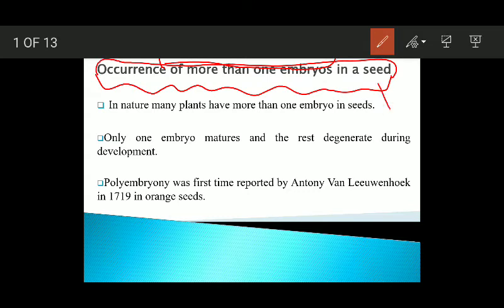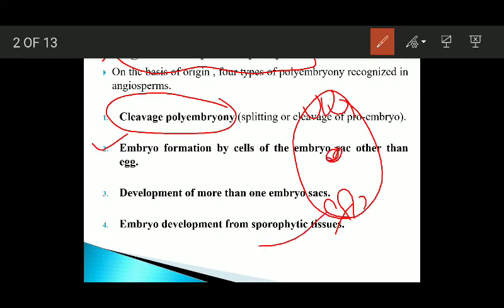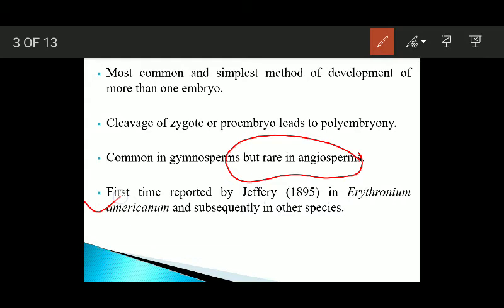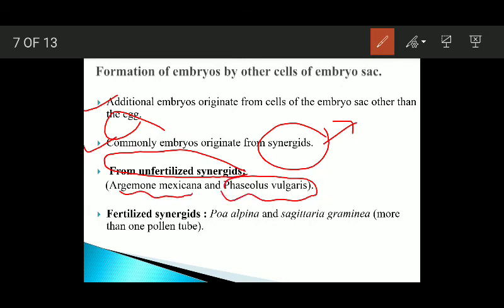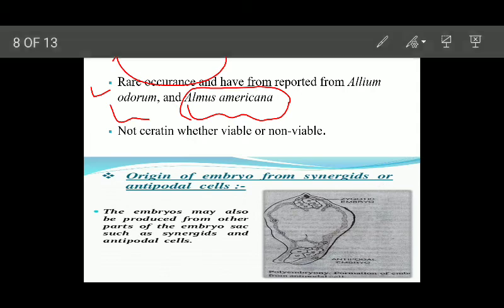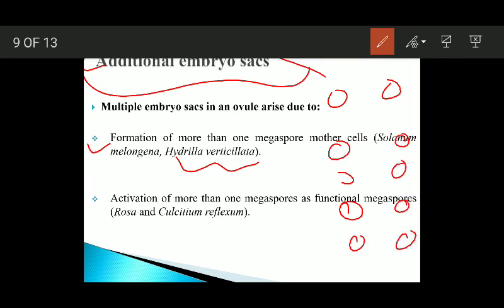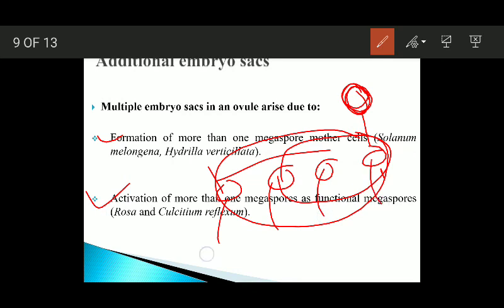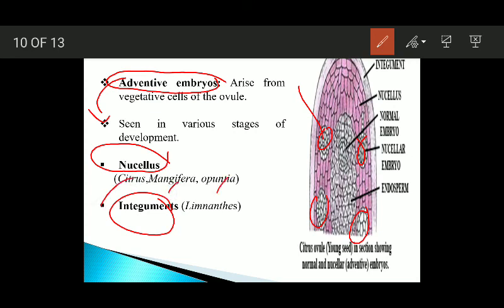Polyembryony and it's types...